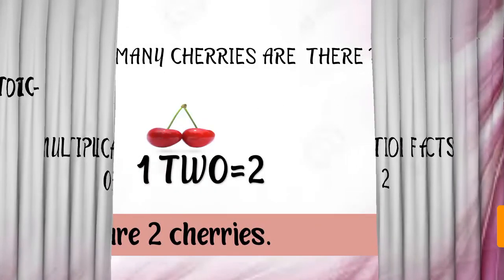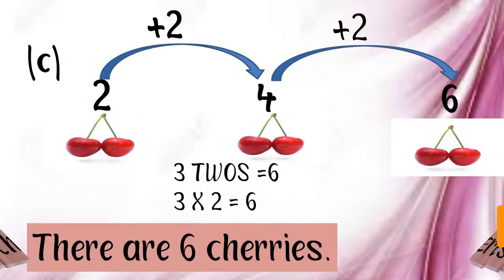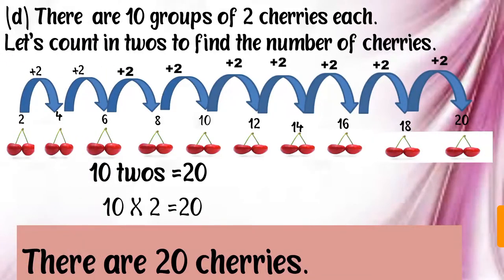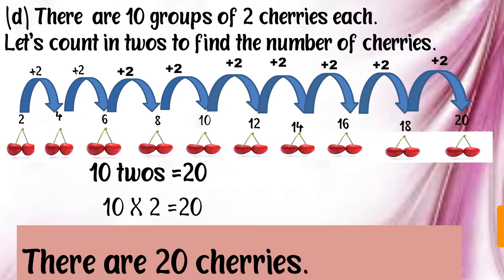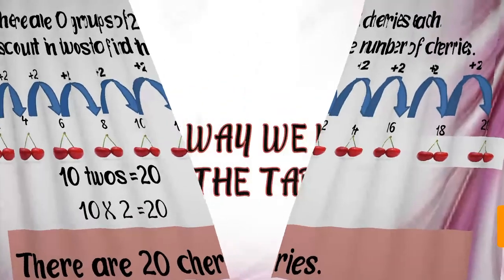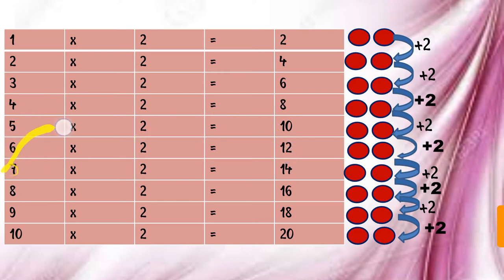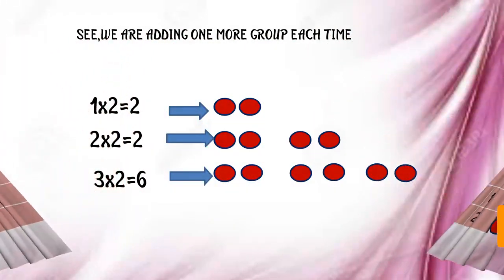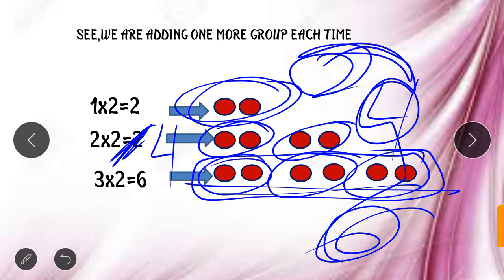Multiplication of 2